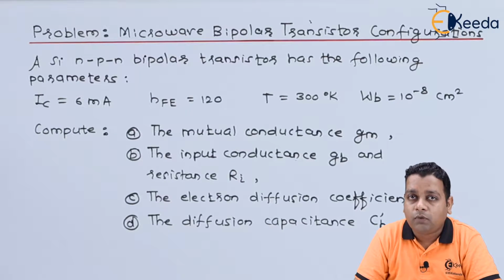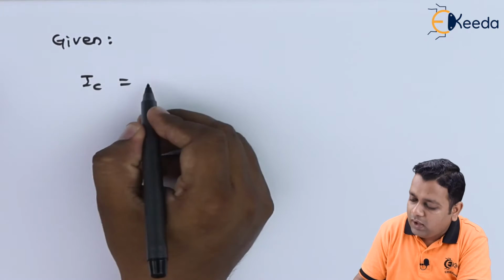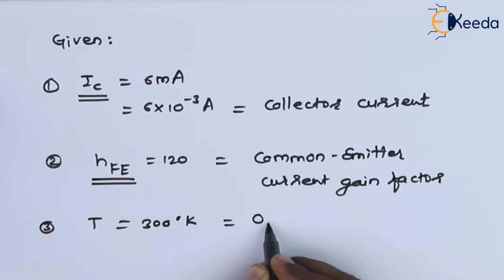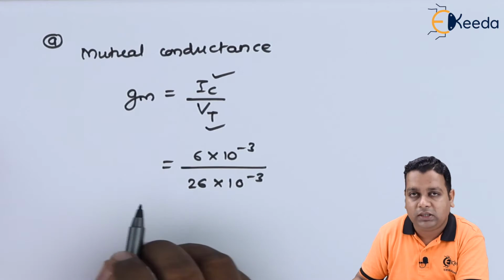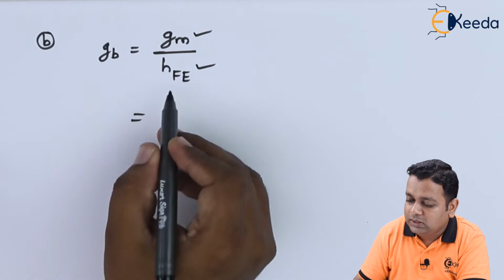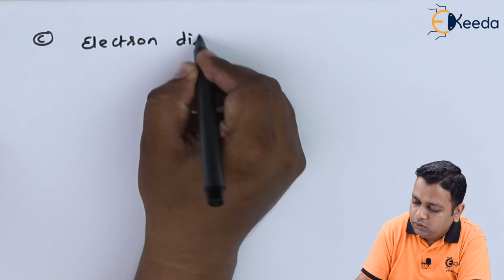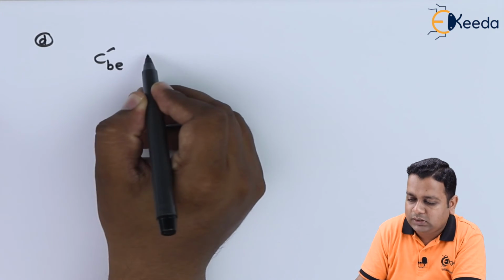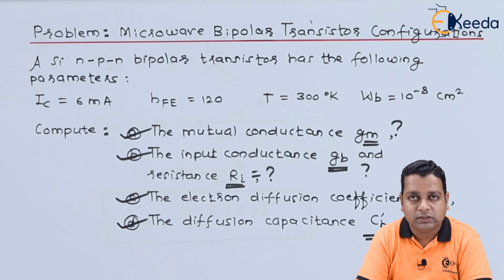Problem Microwave Bipolar Transistor Configurations - Microwave Transistors and Tunnel Diodes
Video Name - Problem: Microwave Bipolar Transistor Configurations

Happy Learning!